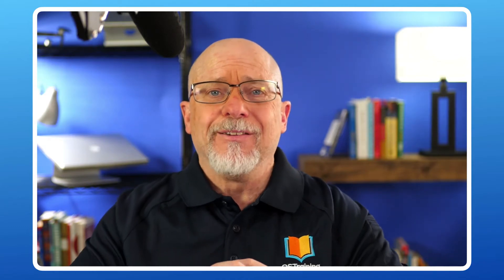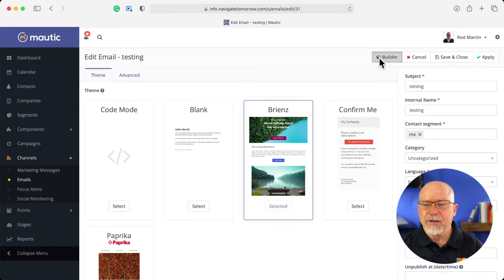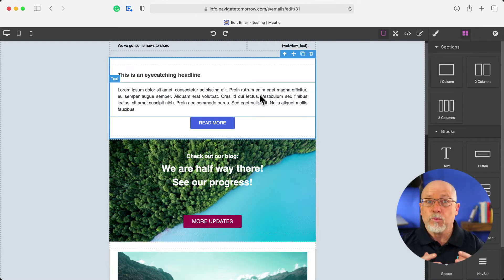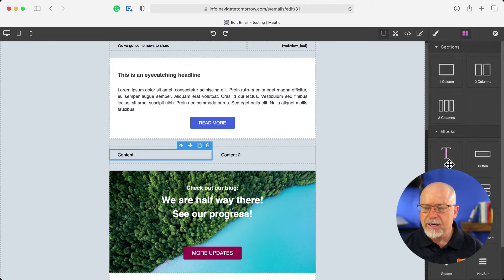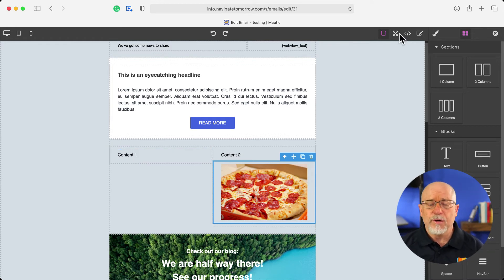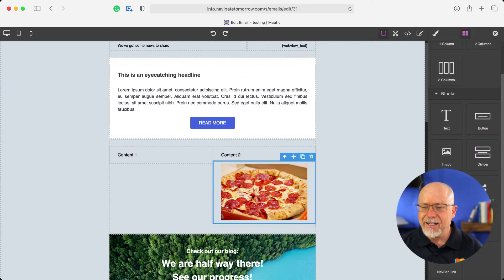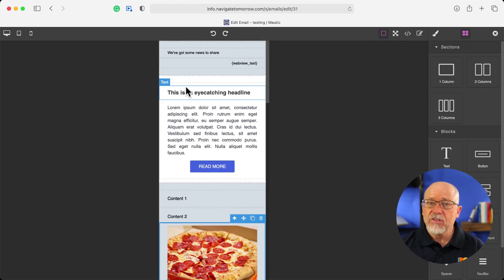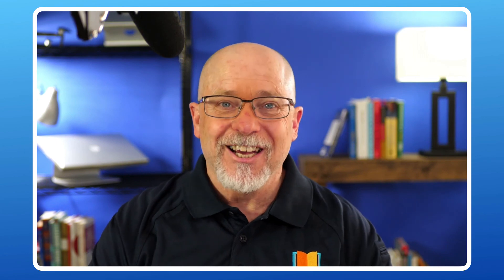The New Email Builder in Mautic 4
One of the biggest frustrations in Mautic has centered around the email builder.  It's clunky and easy to mess up!  Mautic 4 is bringing a newly redesigned, modern email builder to the table and it's just awesome.